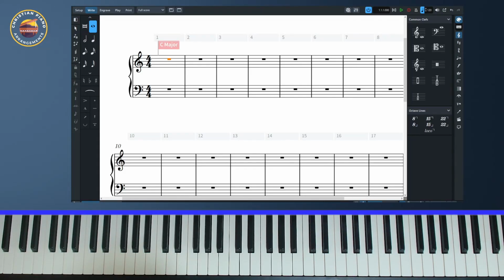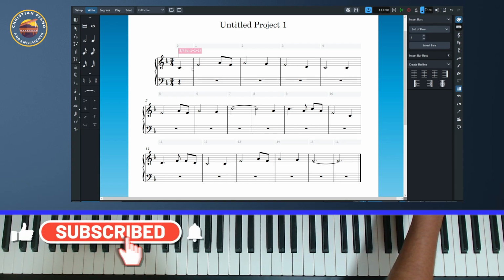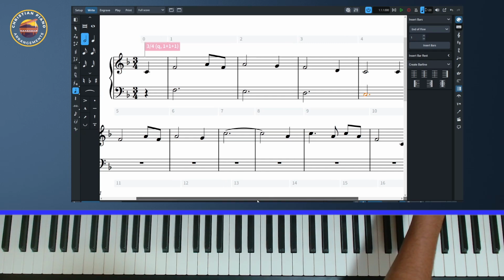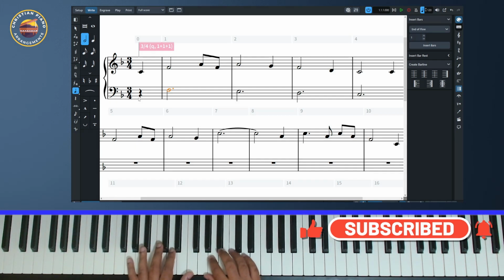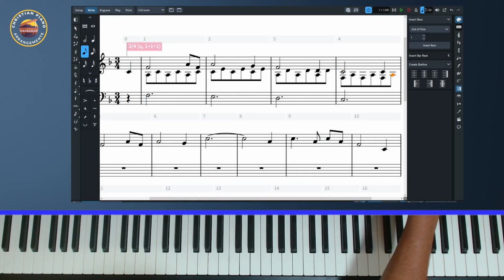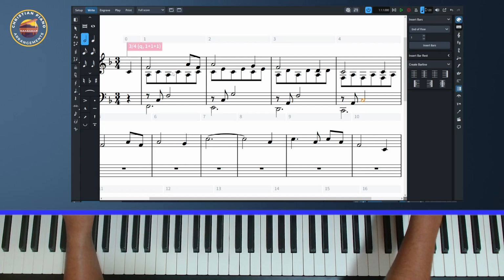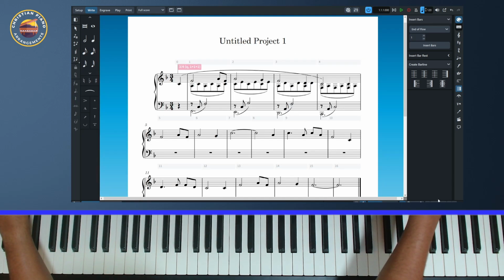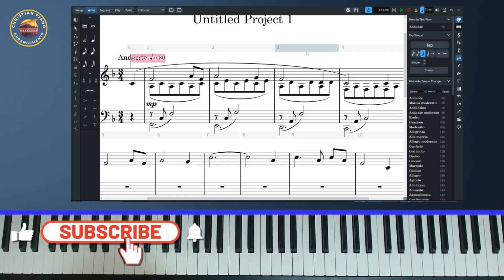How to Arrange Your Hymns in Your Unique Style!